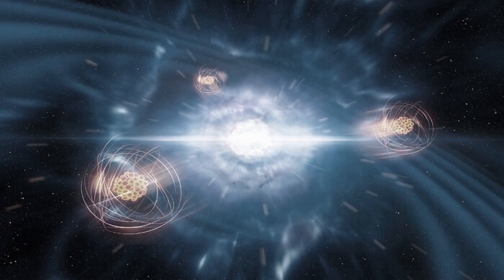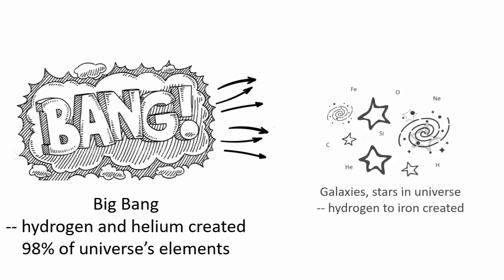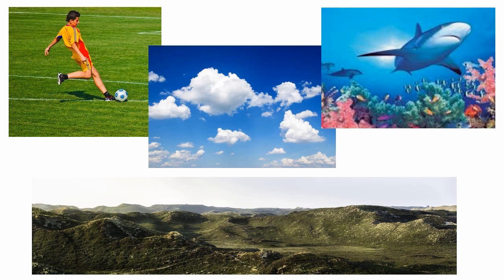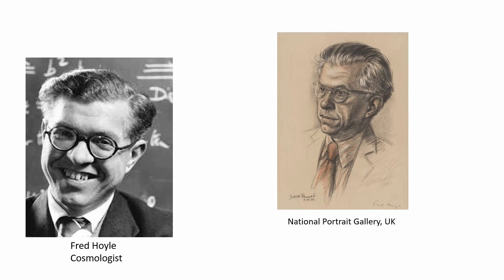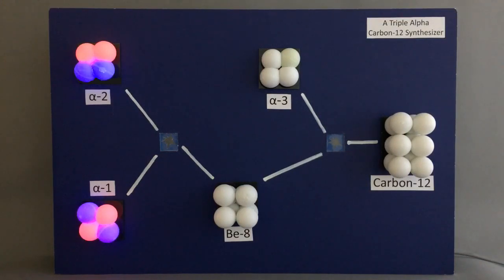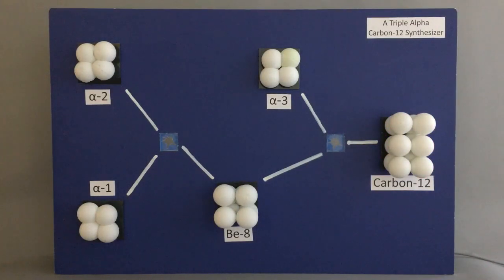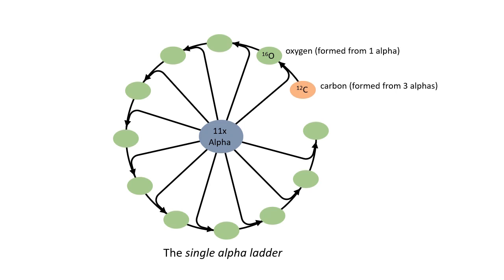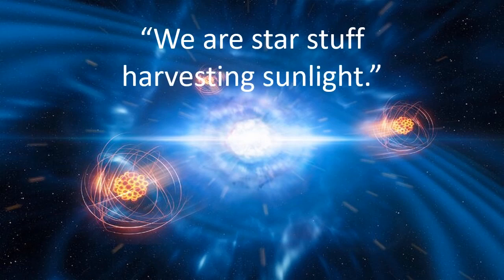Triple Alpha Process for carbon - how carbon is made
The Triple Alpha Process explains the formation of Carbon in stars. Carl Sagan said "We are star stuff". What does this mean and where did the elements come from?

for a demo of the four forces of nature.